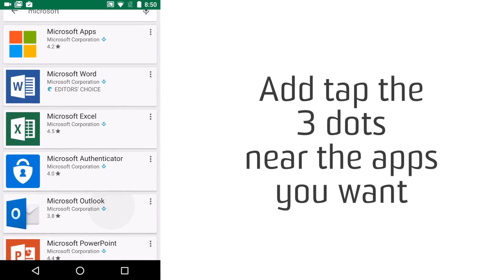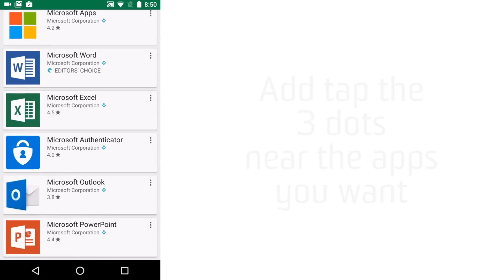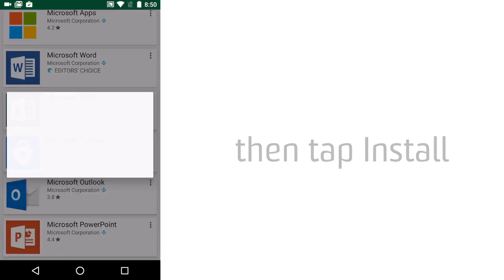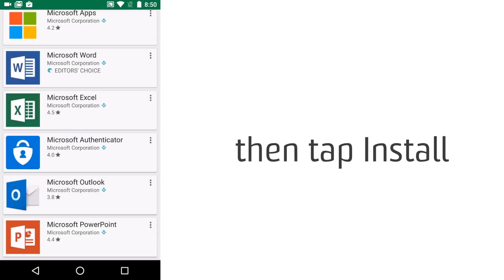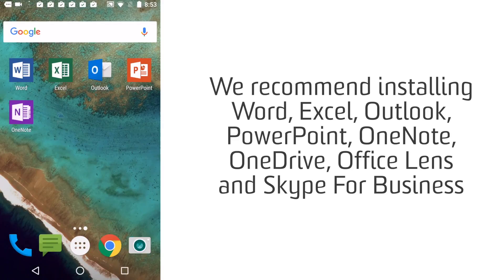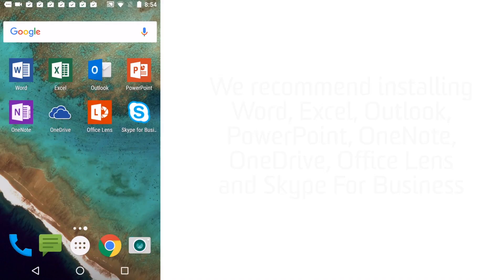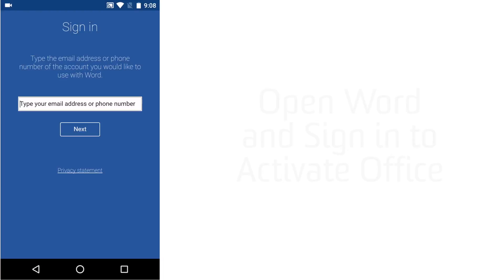Installing Office on Android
To install Office on Android, head to the Google Play Store, download each app you want individually, and then sign in to Word to activate the apps. Once Word is activated, all other apps will automatically sign in.